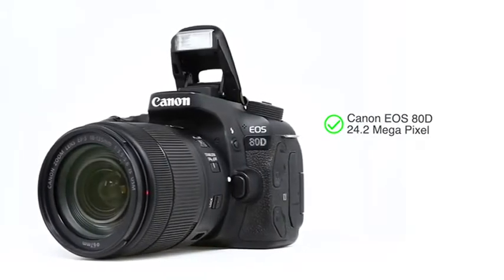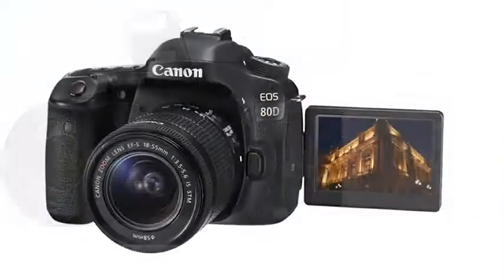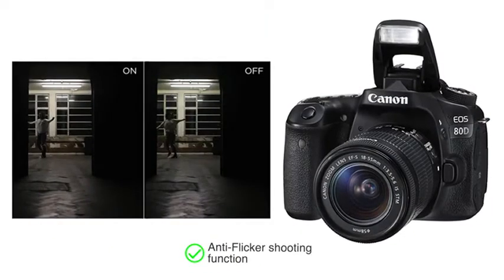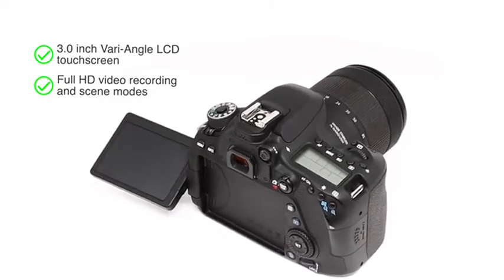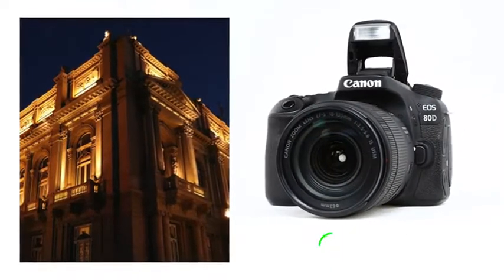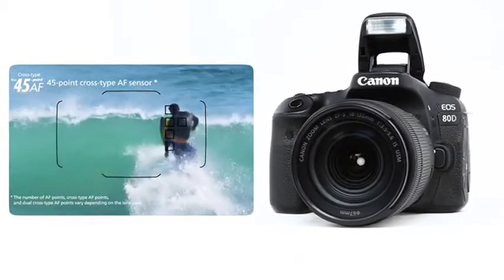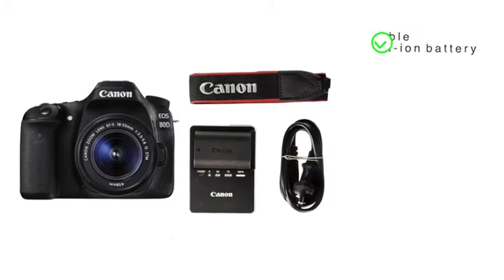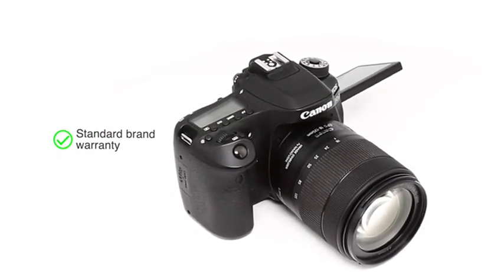Canon EOS 80D 24.2MP Digital SLR Camera (Black) + EF-S 18-135mm f/3.5-5.6 Image ₹84,950MRP: ₹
Features & details

Sensor: APS-C CMOS Sensor with 24.2 MP (high resolution for large prints and image cropping)

ISO: 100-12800 sensitivity range (critical for obtaining grain-free pictures, especially in low light)

Image Processor: DIGIC 6 with 45 autofocus points (important for speed and accuracy of autofocus and burst photography)

Video Resolution: Full HD video with fully manual control and selectable frame rates (great for precision and high-quality video work)

Connectivity: WiFi, NFC and Bluetooth built-in (useful for remotely controlling your camera and transferring pictures wirelessly as you shoot)

Lens Mount: EF-S mount compatible with all EF and EF-S lenses (crop-sensor mount versatile and compact, especially when used with EF-S lenses)

A responsive camera to keep pace with the action

Product information Body + EF-S 18-135mm , Camera

BrandCanonManufacturerCanon, 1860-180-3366Model1263C006Model Year2018Product Dimensions17.78 x 24.38 x 13.46 cm; 729.97 GramsBatteries1 Lithium Metal batteries required. (included)Item model number1263C006Included Memory Card Size16 GBFlashEF S18-135mm Lens, Strap, Battery Charger, Battery Pack, AC Cable, 16GB SD CARD, Carry CaseCard ReaderSecure Digital CardHardware InterfaceAV PortResolution24.2Special FeaturesEye Detection Auto FocusMounting HardwareEF S18-135mm Lens, Strap, Battery Charger, Battery Pack, AC Cable, 16GB SD CARD, Carry CaseDisplay TechnologyFully articulated LCDStanding screen display size3 InchesDisplay TypeLCDColour ScreenNoImage StabilizationYesSupported Image TypeRAW, JPEGHas Image StabilizationYesOptical Zoom1 xDigital Zoom8Aspect RatioUnknownMax Resolution24.2 MPOptical Sensor Resolution24.2 MPMax Vertical Resolution4000 PixelsMax Shutter Speed30 SecondsMin Shutter Speed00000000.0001 SecondsMin Aperture38Min Focal Length18 MillimetersVideo Capture ResolutionFull HD (1920x1080)Voltage230 VoltsBatteries IncludedYesBatteries RequiredYesBattery Cell CompositionLithium IonContinuous Shooting Speed7Total Usb Ports1Connector TypeBluetooth, Wi-Fi, NFCDevice interface - primaryTouchscreenForm FactorDSLRFlash Modes DescriptionCompatible with EX-series SpeedlitesLens TypeSingle ZoomViewfinder TypeOpticalContains Liquid ContentsNoIncludes Rechargable BatteryNoHas Self TimerNoIncludes AC AdapterYesRemote Control Included?NoIncludes External MemoryNoManufacturerCanonManufacturer Contact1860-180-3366Item Weight730 g

Additional Information

ASIN: B01BUYJX6G

Best Sellers Rank:

#17,951 in Electronics (See Top 100 in Electronics)

#9 in Digital SLR Cameras

Date First Available: 25 February 2016

Selling by Amazon